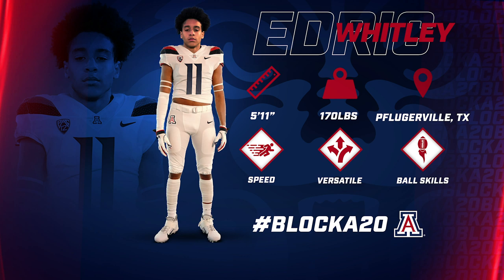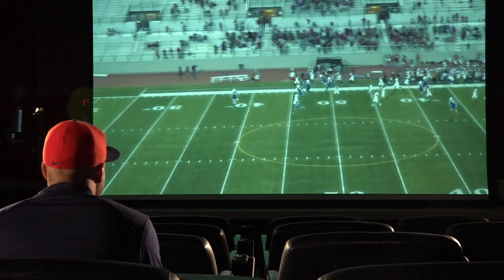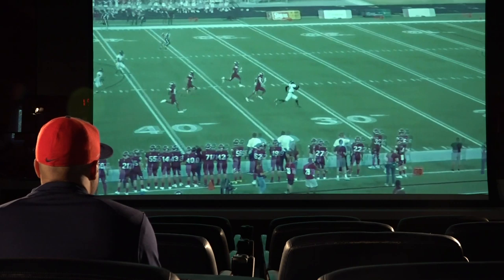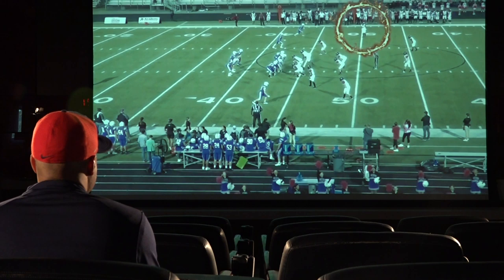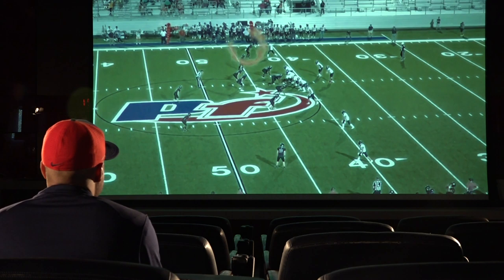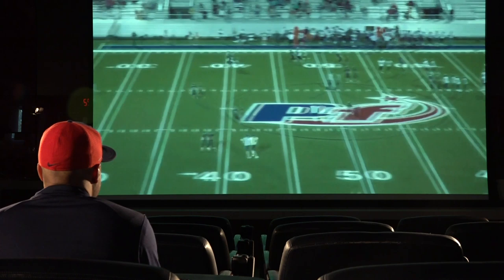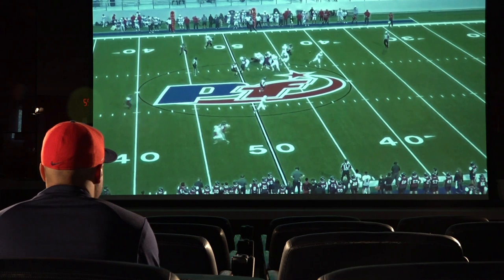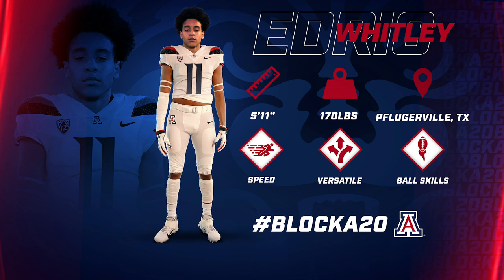In the Film Room Edric Whitley.